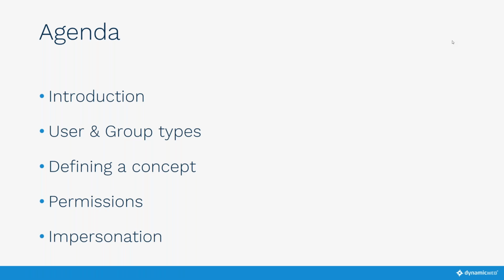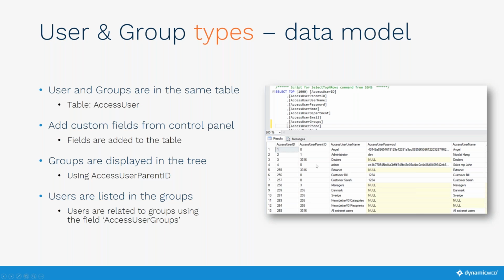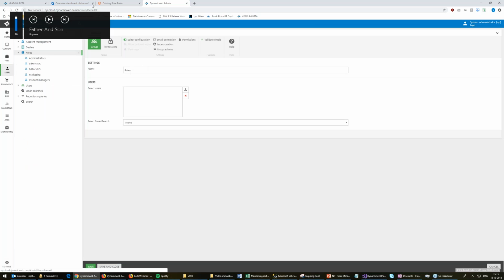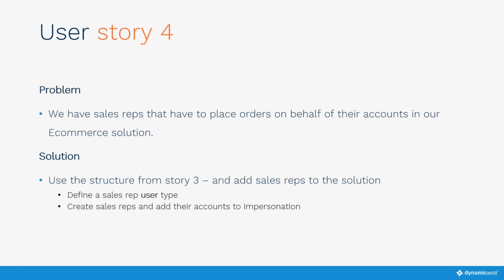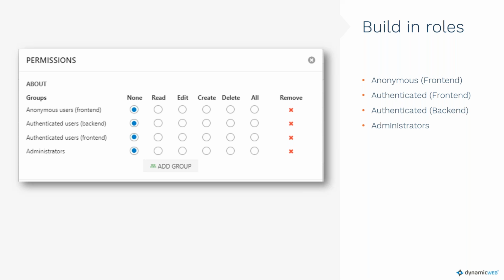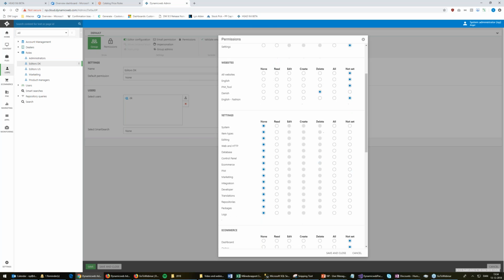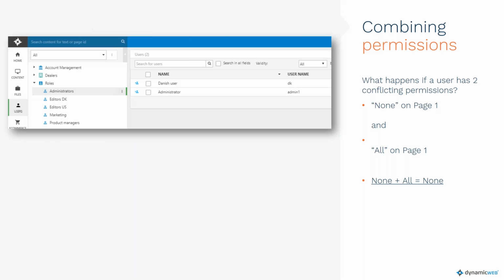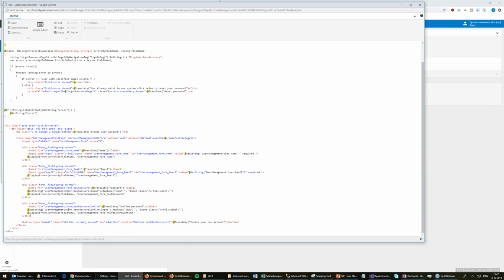Dynamicweb - User Management, Permissions and Impersonations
Learn how to optimize the user experience in Dynamicweb by working with different user types and roles in Dynamicweb – and how to utilize them in the new permission model introduced and extended in the latest 9.4 and 9.5 releases.